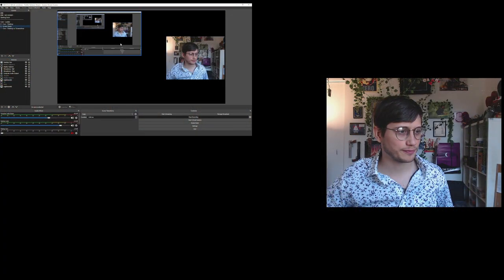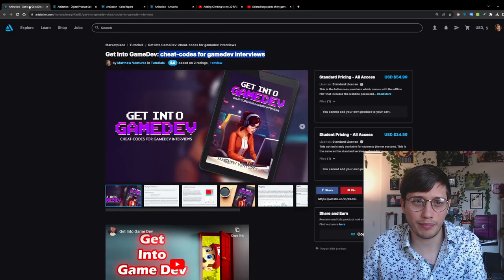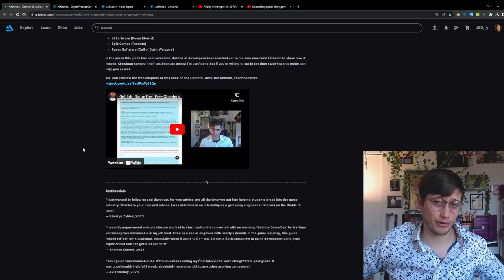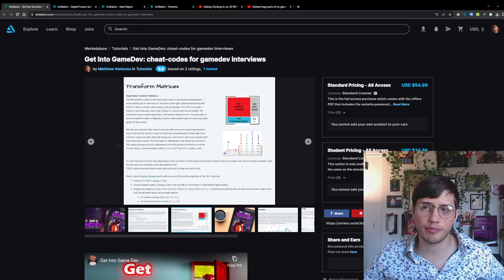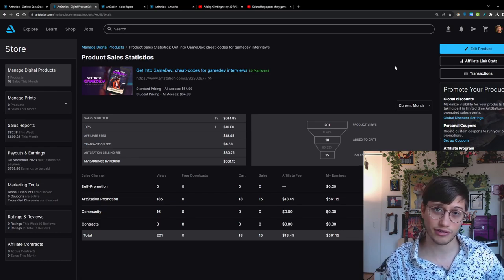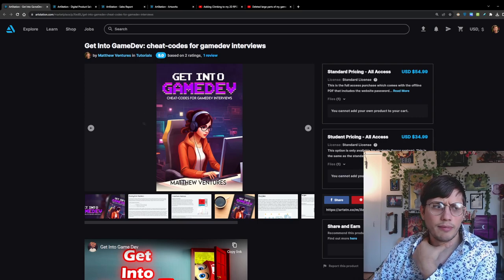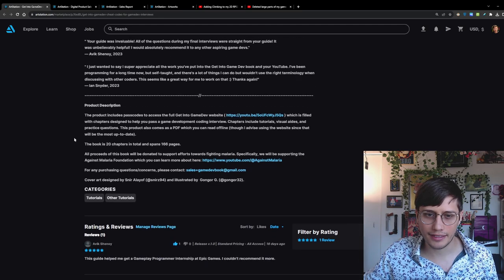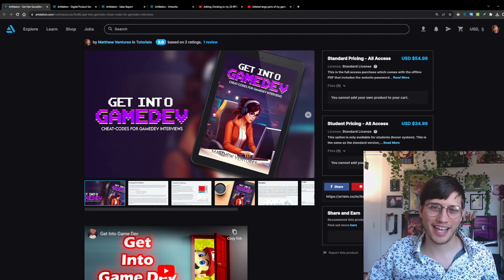My sales from self-publishing a book